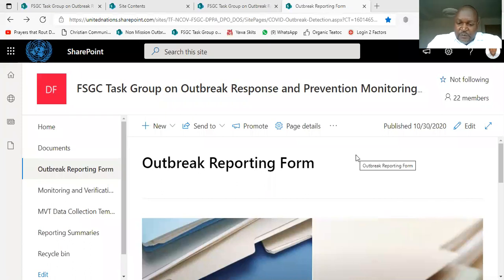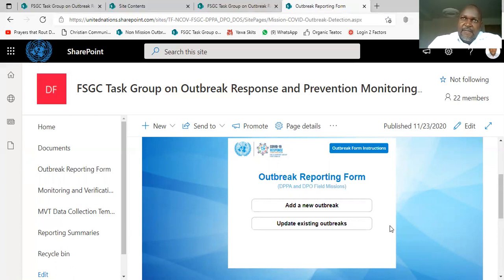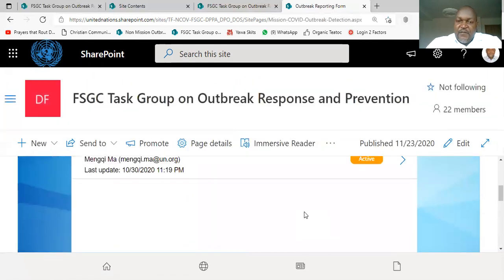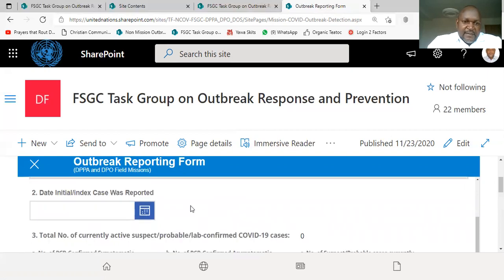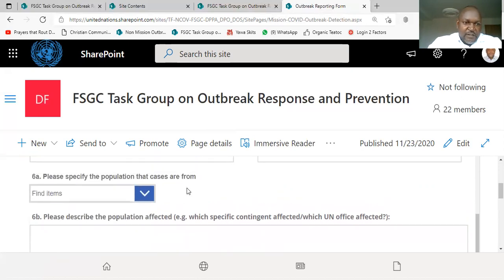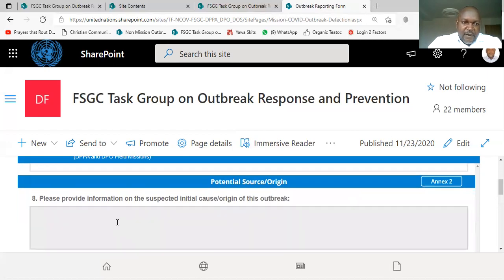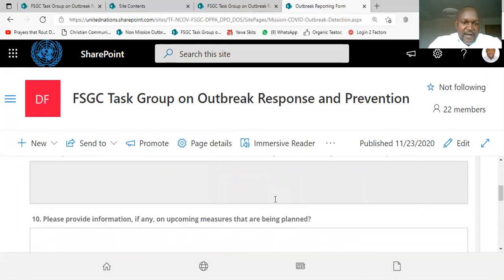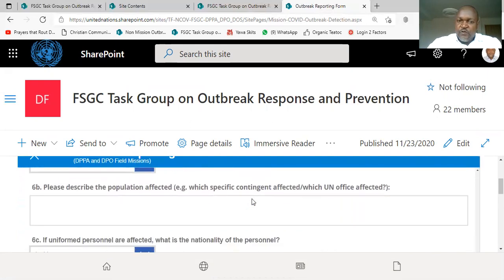COVID19 Outbreak Reporting Tool Training (ENGLISH)